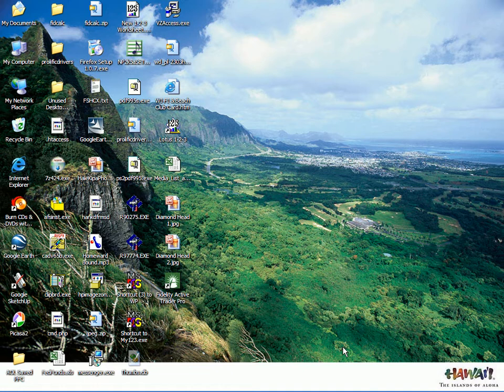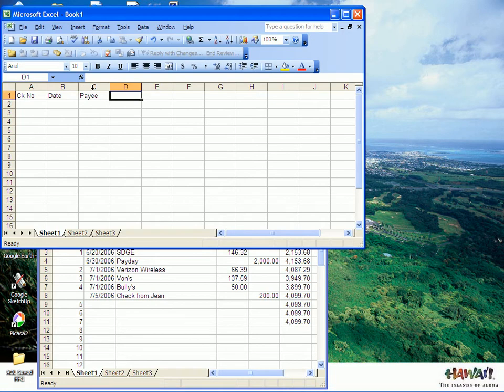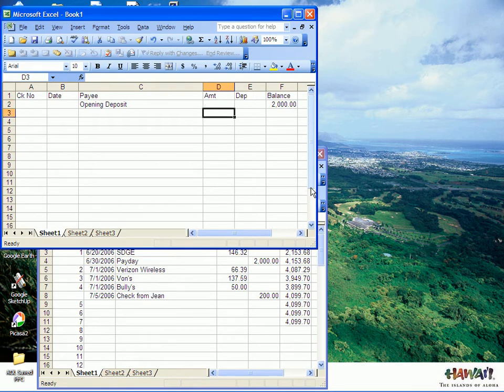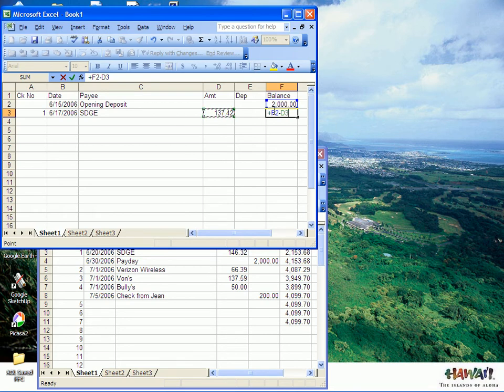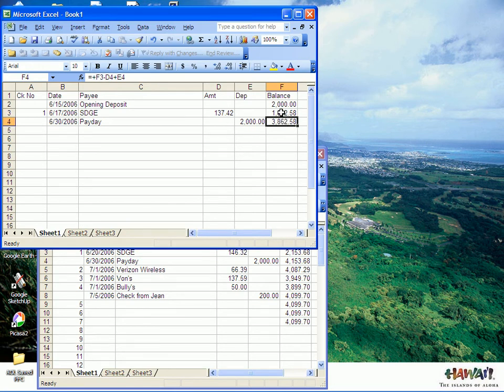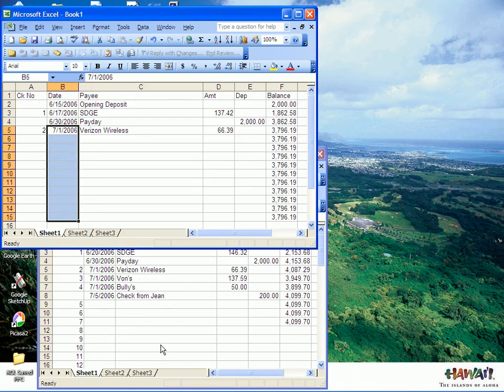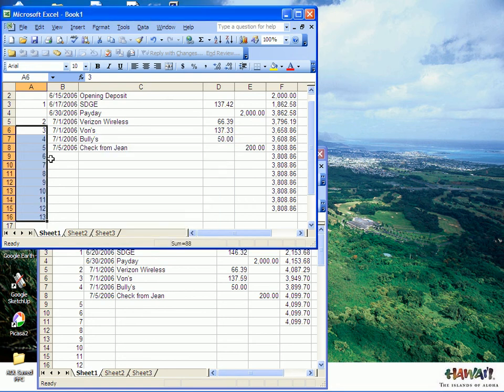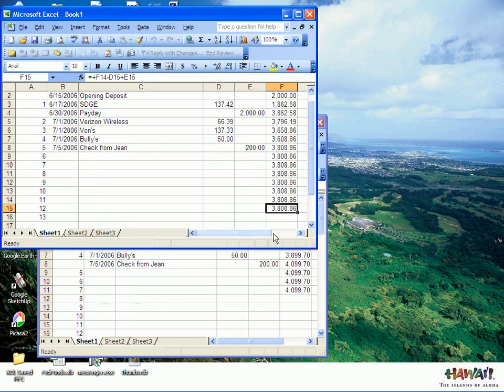Spreadsheets 101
A basic tutorial on spreadsheets